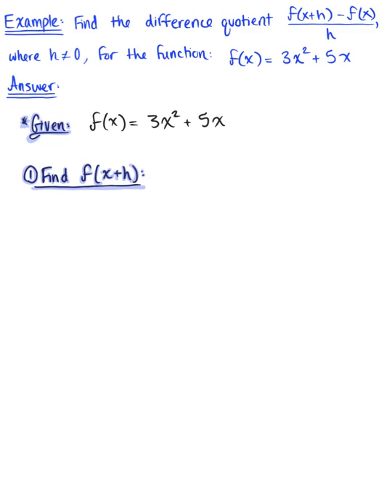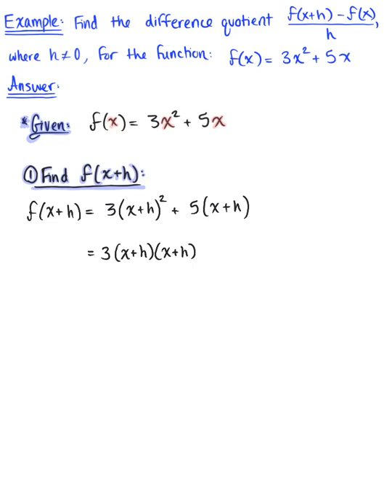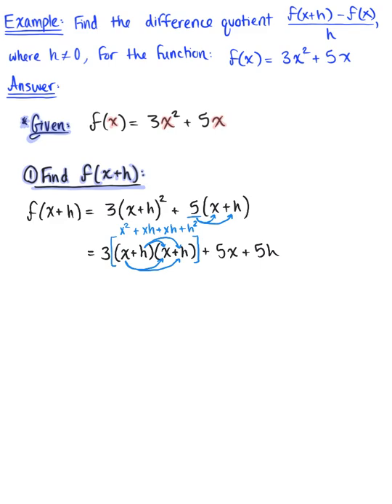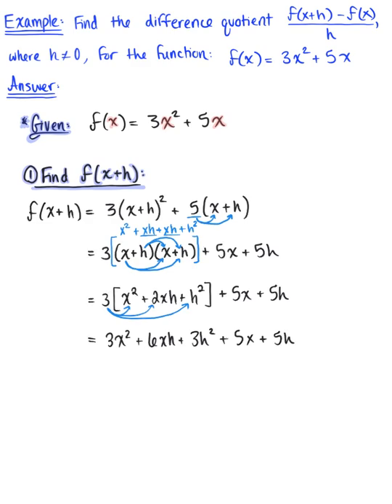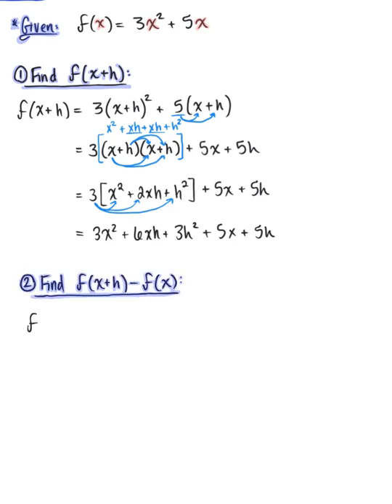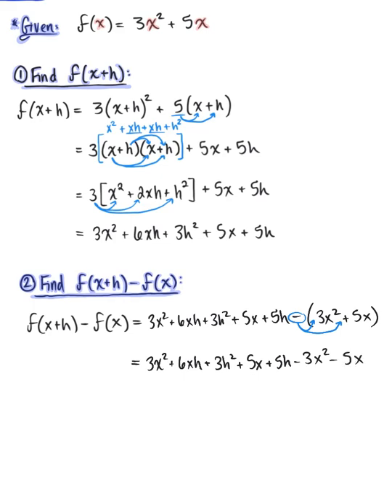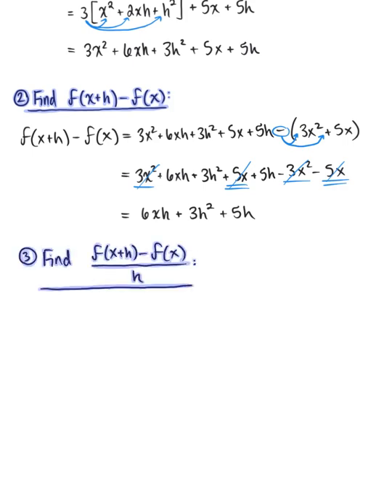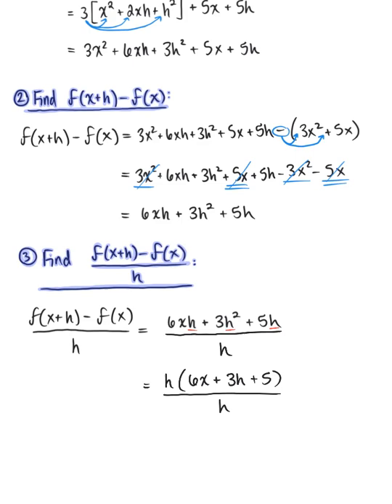Difference Quotient (Example 1)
Find the simplified difference quotient for the following quadratic function.